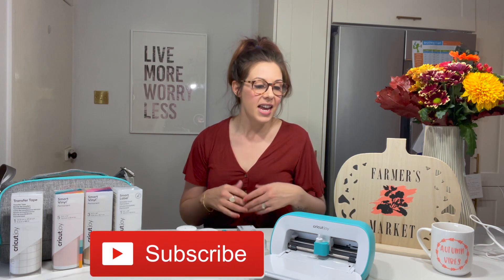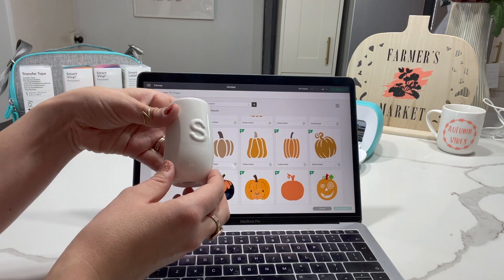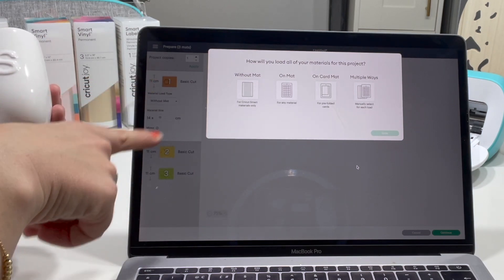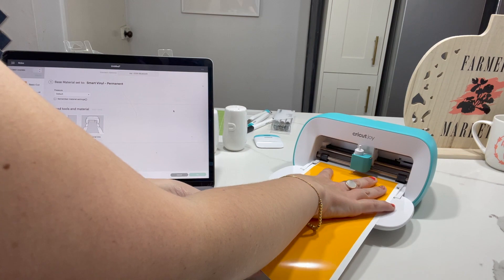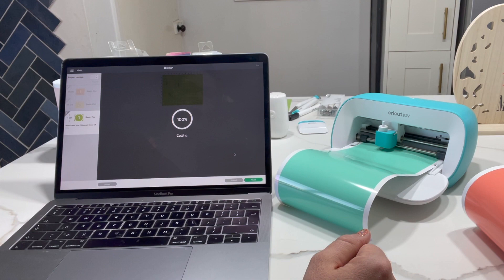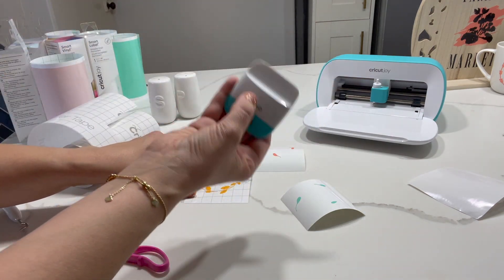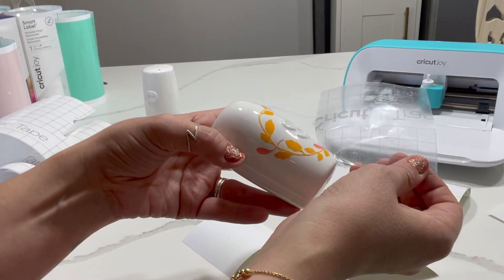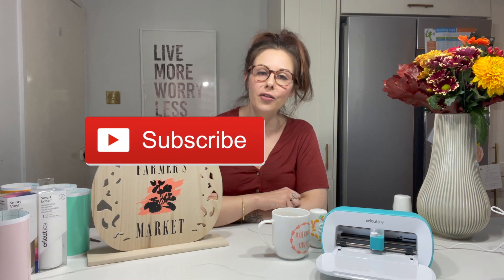AD AUTUMN DECOR CRAFTS | CRICUT JOY PROJECTS | KERRY CONWAY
A little video on the Autumn decor I have made with my Cricut Joy machine!